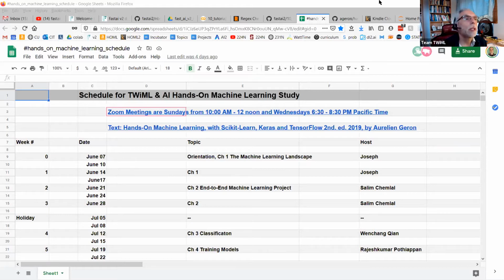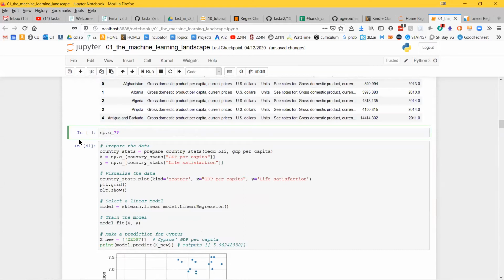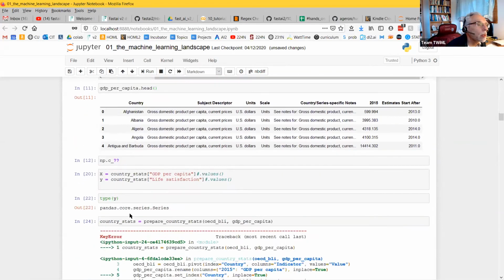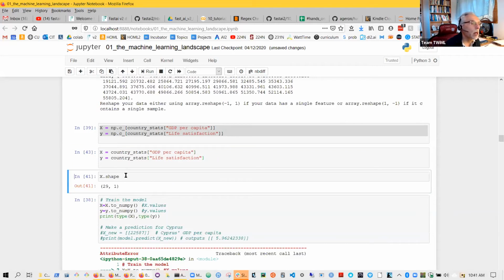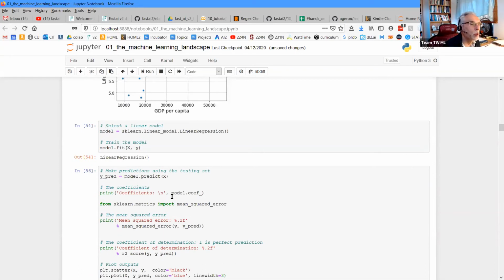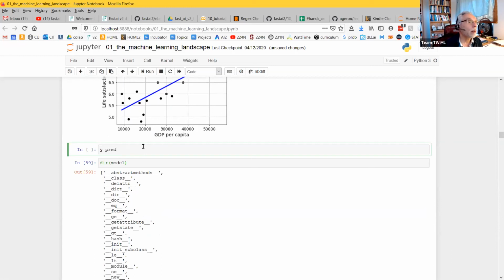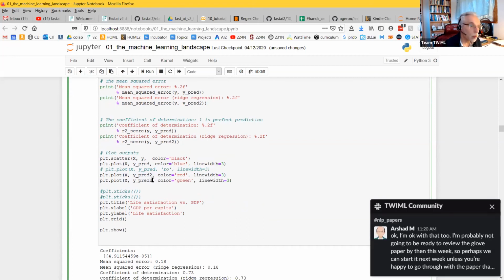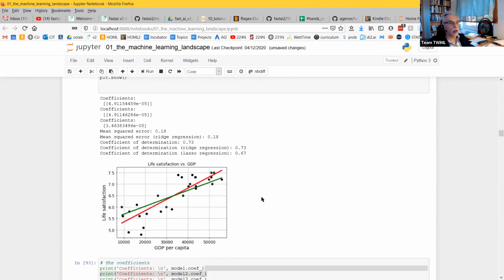TWIML Hands-on ML Meetup - 2020-06-14